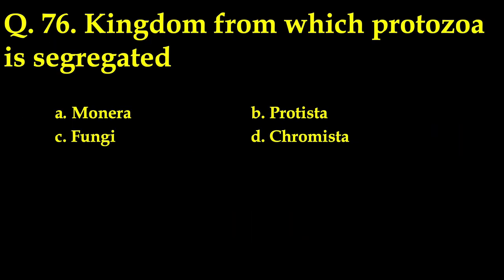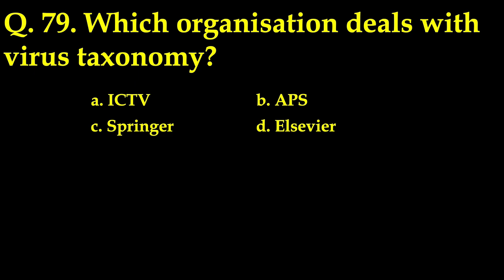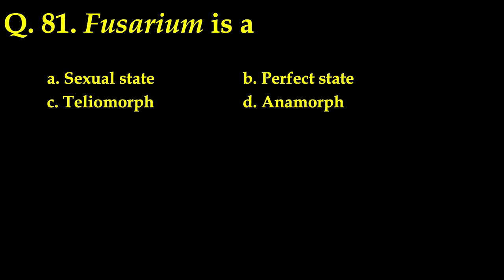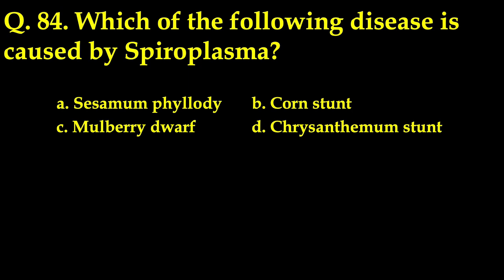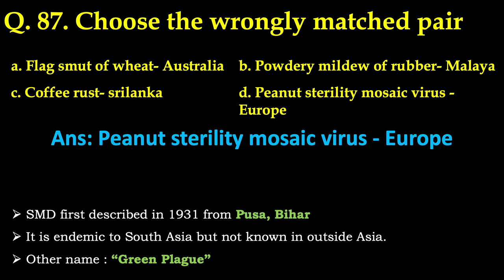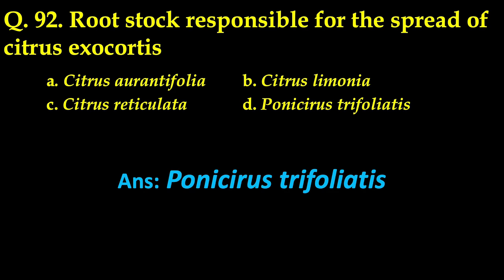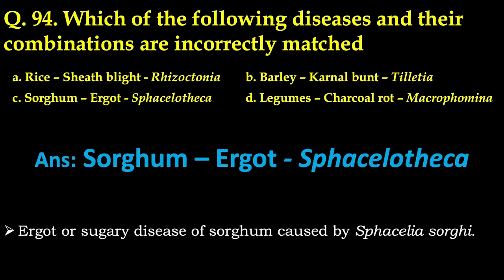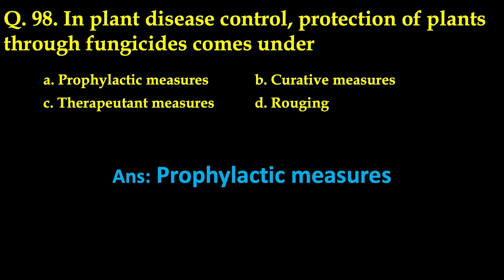Memory Based ASRB NET 2023 Question Paper with Solution & Explanation